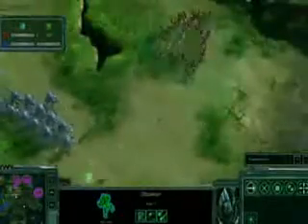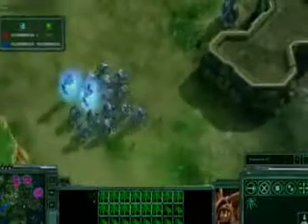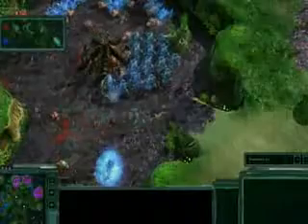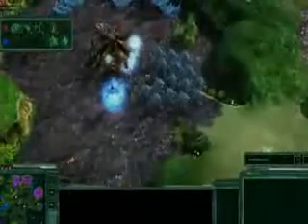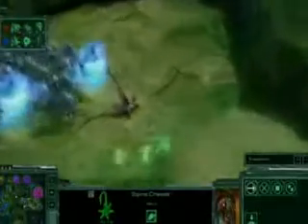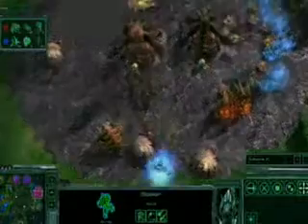BlizzCon 2008 StarCraft 2 Tournament Part 2/5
Starcraft 2: Dark Archon Projekt prezentuje: